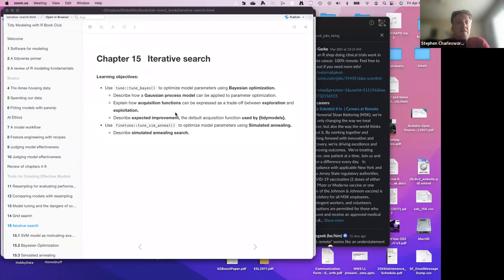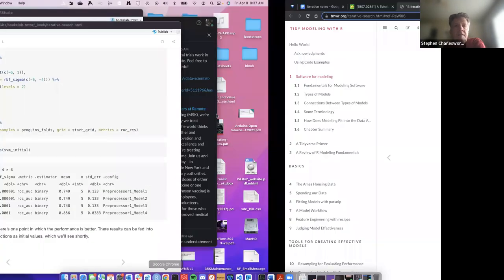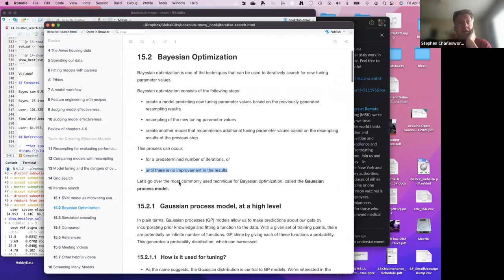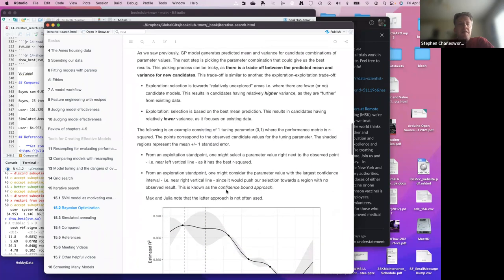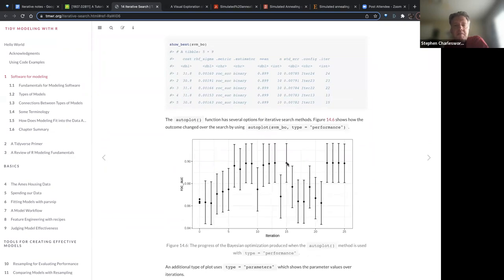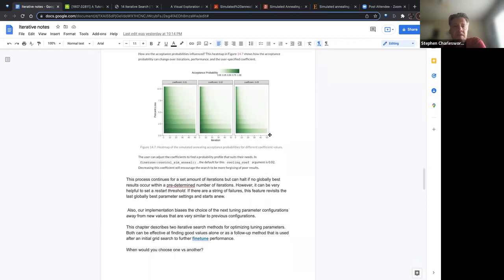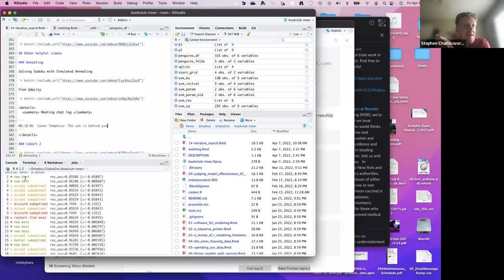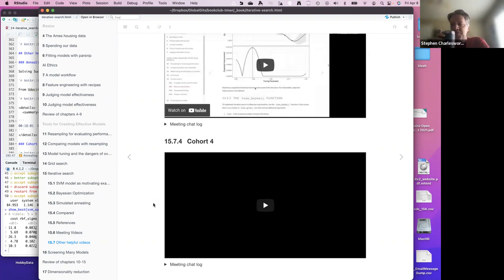Iterative Search (tmwr04 14)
Steve Charlesworth presents Chapter 14 ("Iterative Search") from Tidy Modeling with R by Max Kuhn & Julia Silge on 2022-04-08, to the R4DS TMWR Book Club. Cohort 4